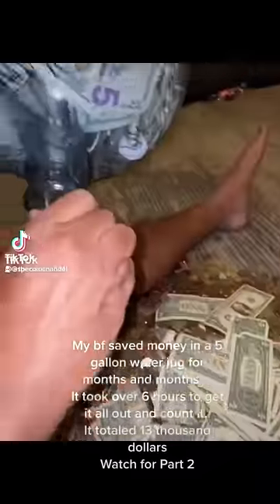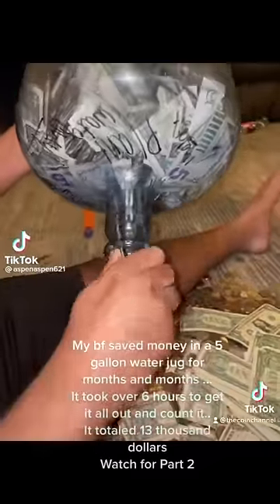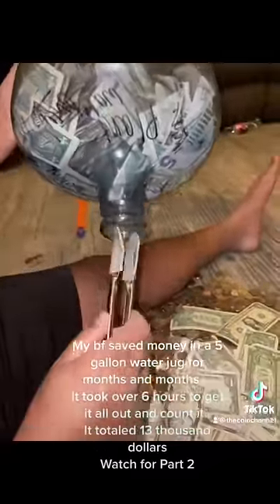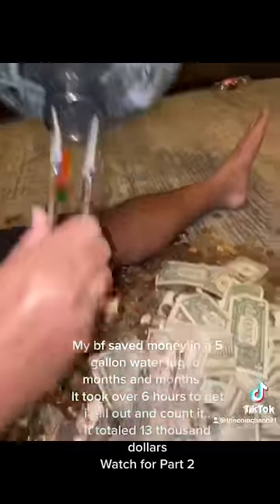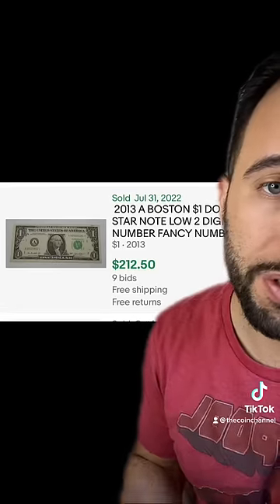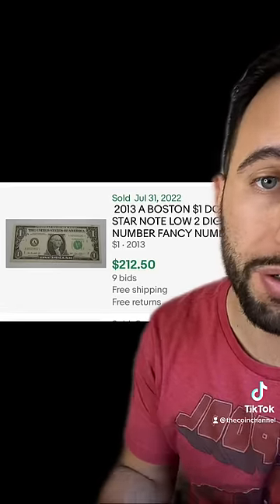TONS OF MONEY SAVED IN A WATER JUG! SERIAL # 20 FOUND!!